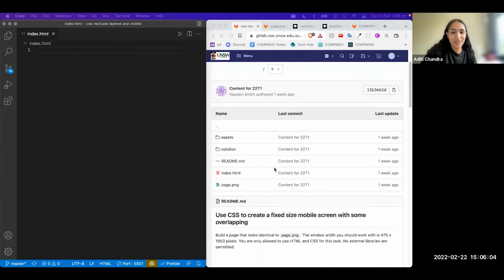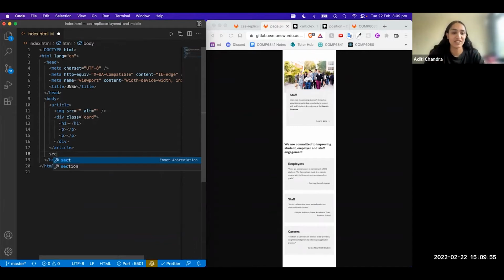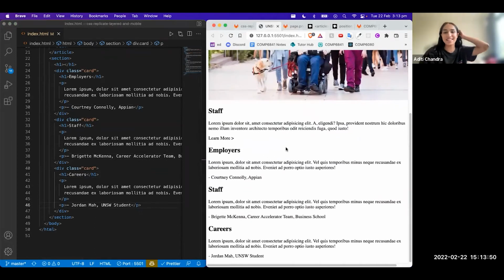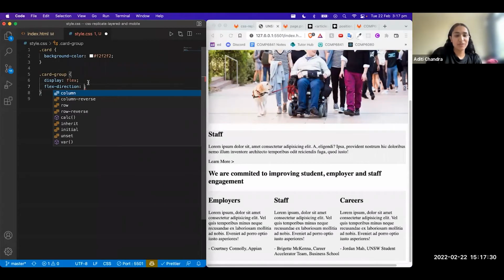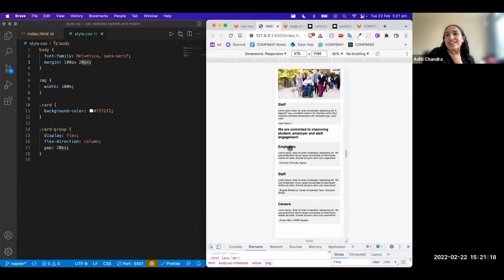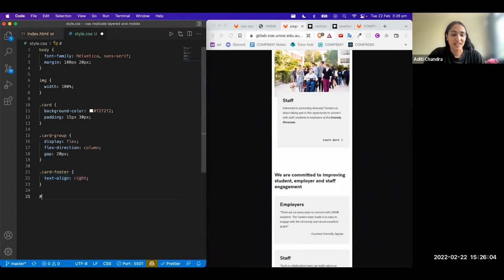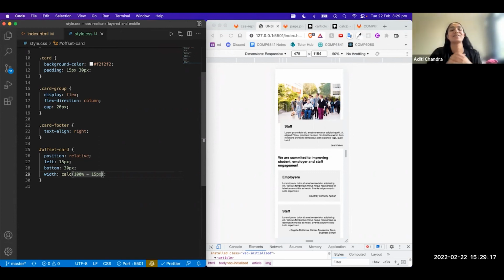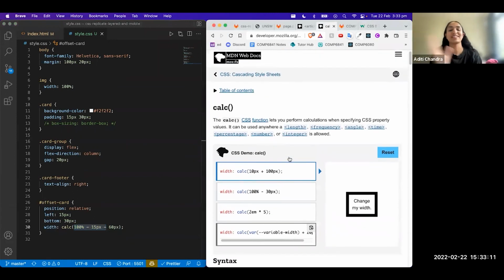COMP6080 Tutorial - css-replicate-layered-and-mobile